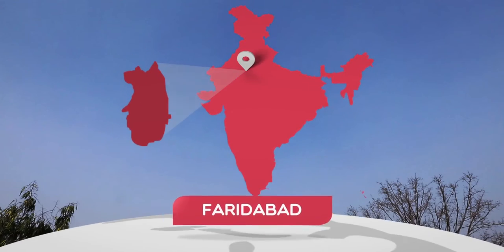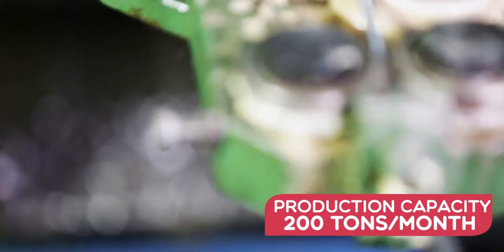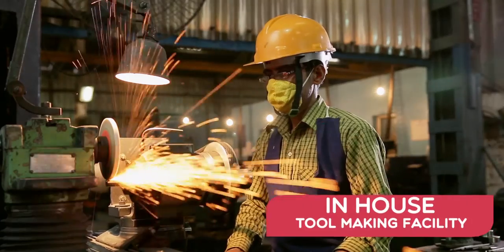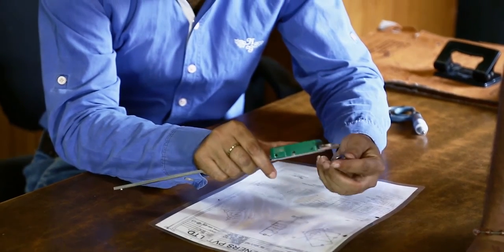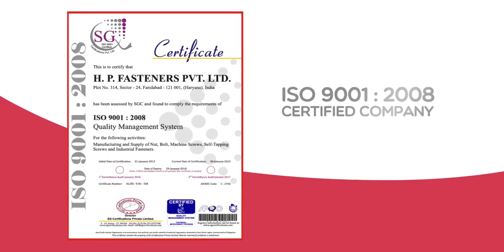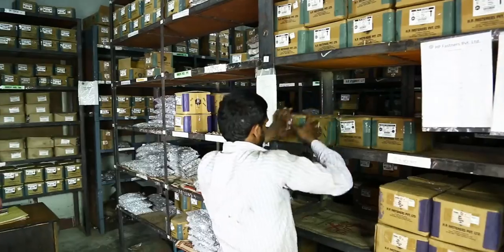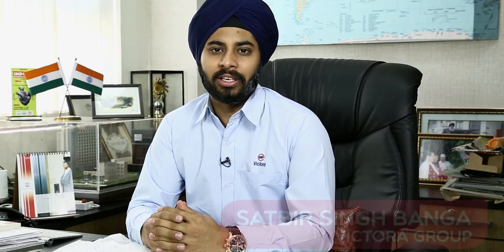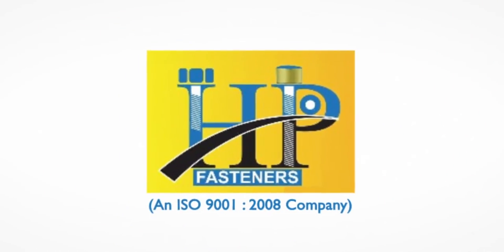HP FASTENERS PVT LTD CORPORATE FILM HD 118 481 MB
H P Fasteners Pvt. Ltd. has started their production in 2012 under the guidance of Mr. Sunder Jindal who has an experience of over 20years in fastener trading. HP Fasteners is an ISO 9001:2008 company and has a production capacity of 200tons/month
PRODUCT:
Special Fasteners
Self Taping Screw
Socket Counter Shank Screw
Socket Button Head Cap Screw
Socket Head Cap Screw
Weld Bolt
Hex Bolts
T Nuts
Square Nuts
Square Weld Nut
Lock Nuts
Hex Nuts
Rivets
Flange Screw
Machine Screws
Hex Weld Nut